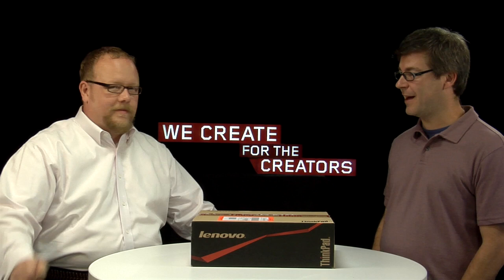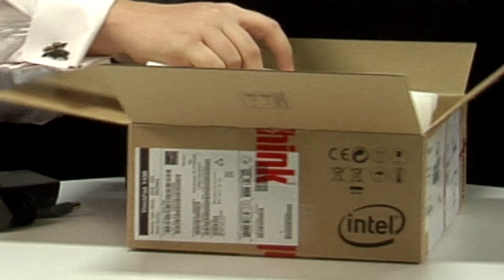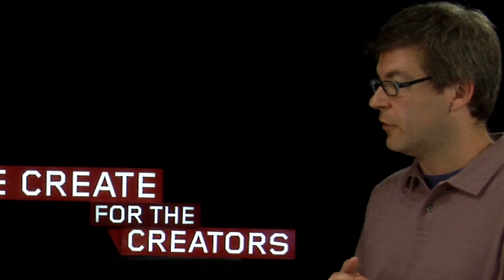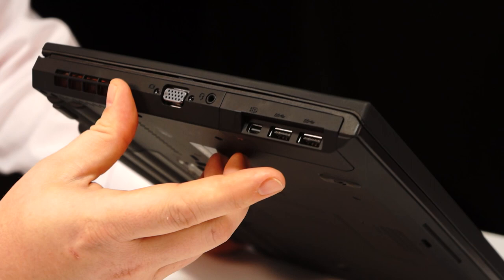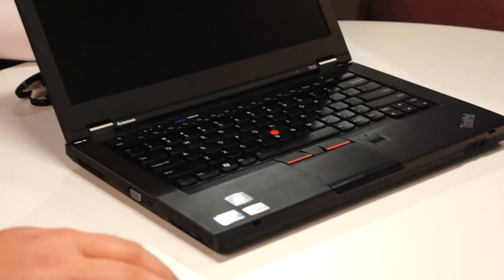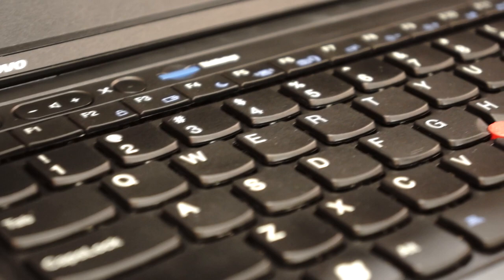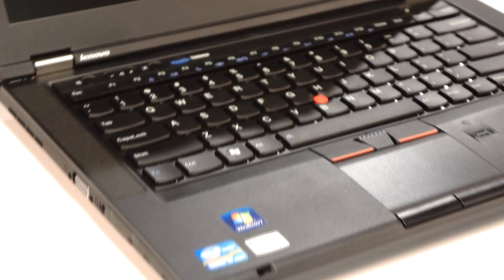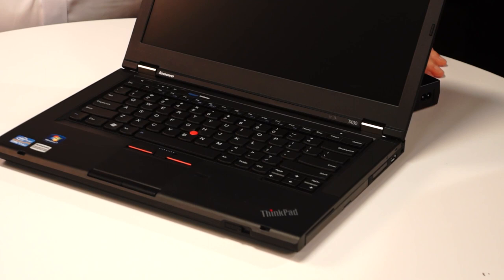Lenovo Unboxed: ThinkPad T430 laptop